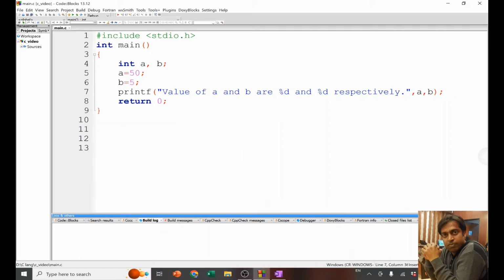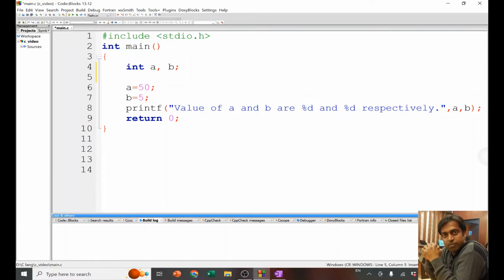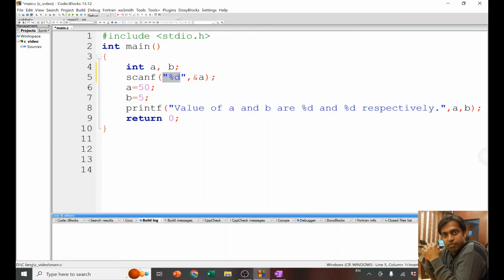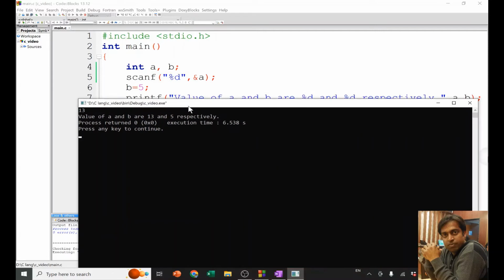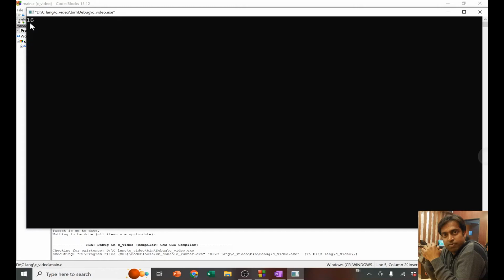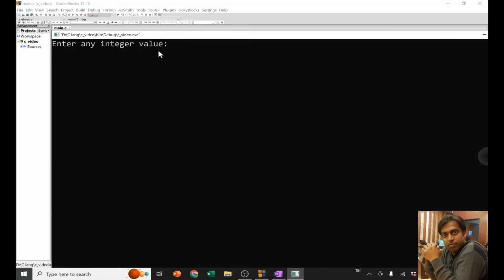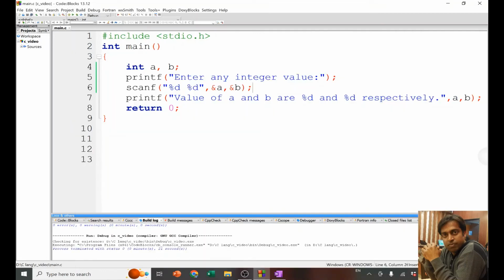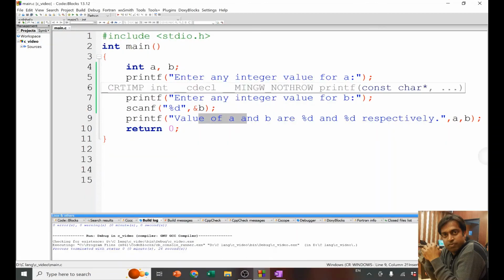Lec7: C Lang (English):Part1-scanf command to take inputs through keyboard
In this video you will be able to get the information about scanf in C Programming Language. You will learn the following:
0:00 Quick overview of printf command.
0:42 Requirement of scanf command to take input from the user.
1:14 Syntax of scanf command to take input value for one variable.
4:12 Requirement to write instruction for the user to enter required value.
5:45 Syntax of scanf command to take input value for two variable in a single line.
6:28 Syntax of scanf command to take input value for two variable in separate lines.